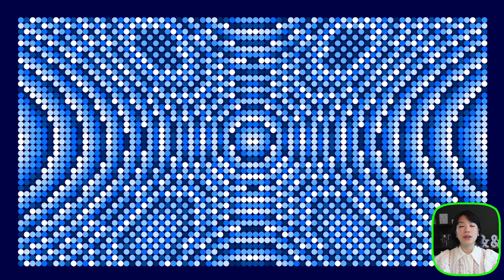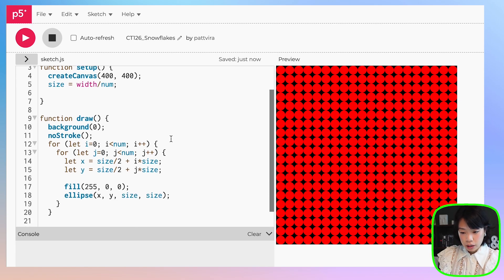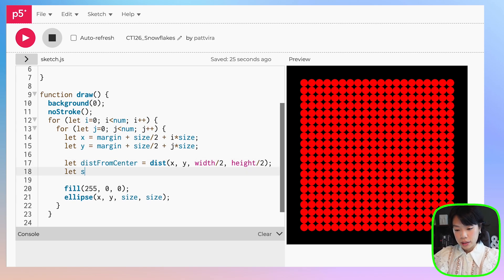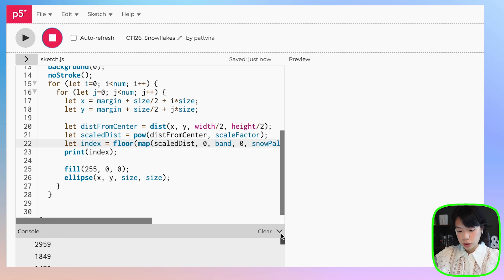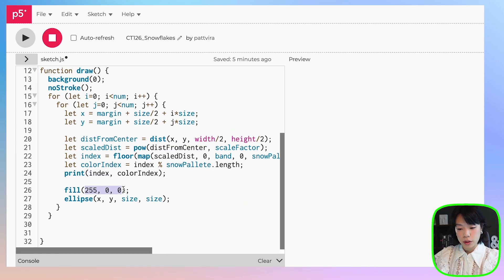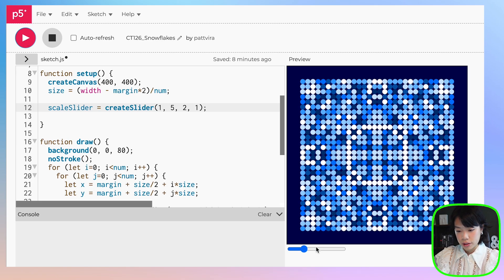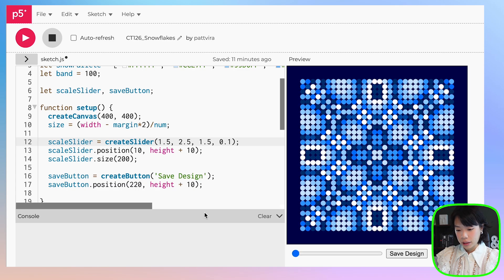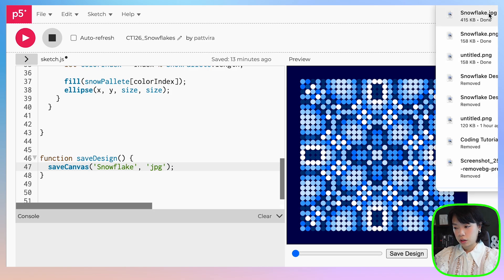p5.js Coding Tutorial | Snowflakes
Timestamps:
0:00 Intro
0:16 Create a grid of ellipses
2:15 Create snowflake patterns
7:24 Explain how modulo (%) works
10:30 Add UI - a slider to change pattern and a button to save image